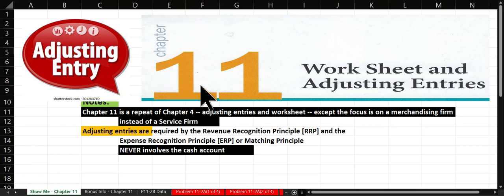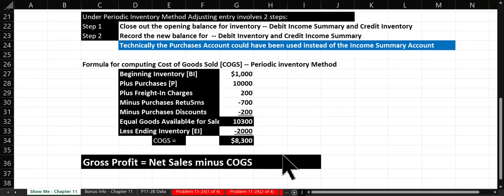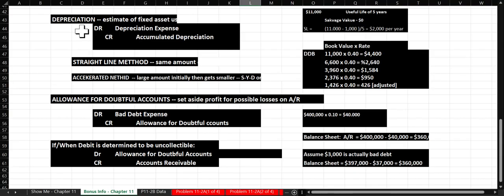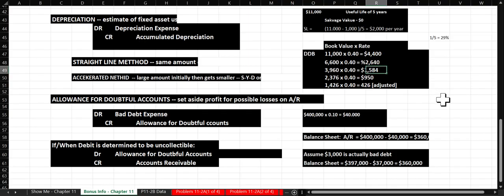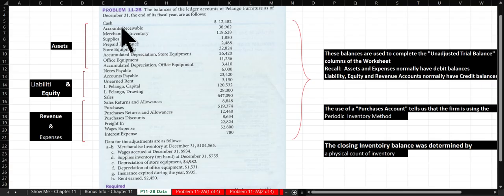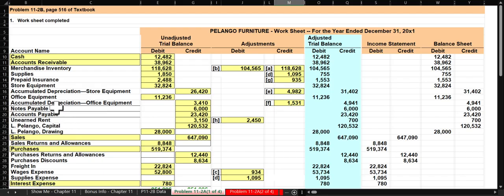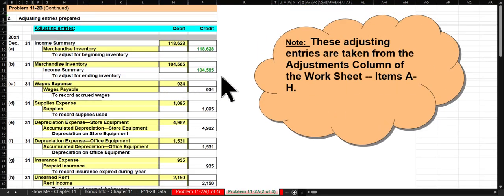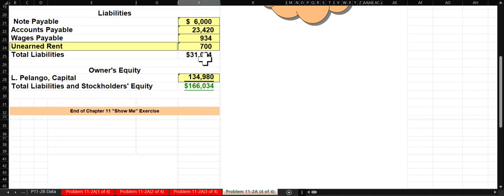GA Chapter 11 Adjusting Entries - Merchandising Firms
This is a continuation of chapter 4 regarding adjusting entries.  This time  the focus is on merchandising firms.  The video explains and illustrates the fundamentals of the major categories of adjusting entries -- prepaids, accruals,  unearned revenue, and depreciation.